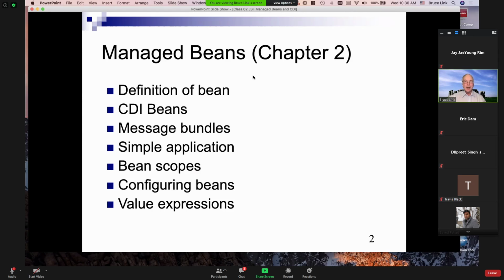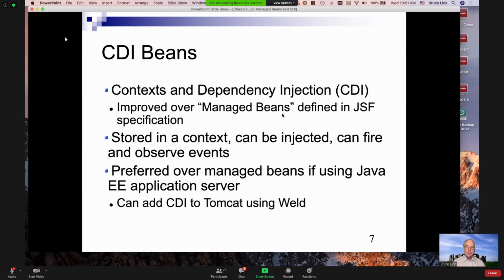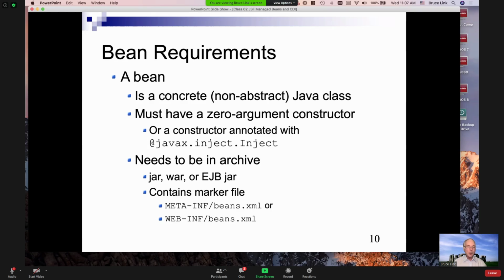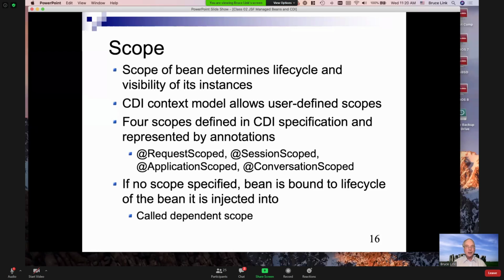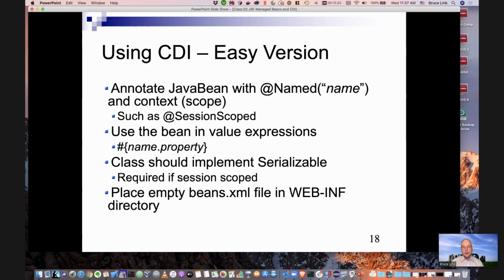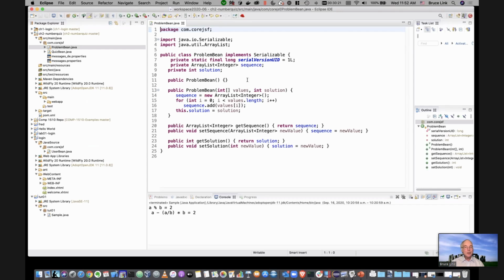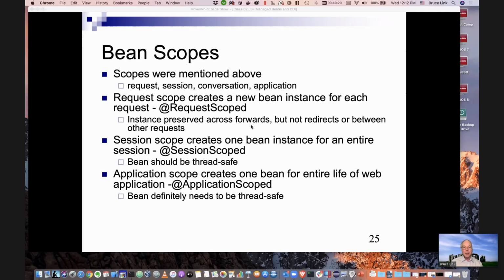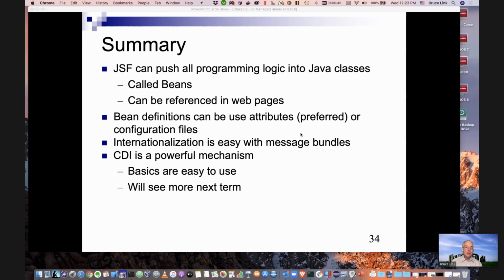Java Enterprise Development Introduction